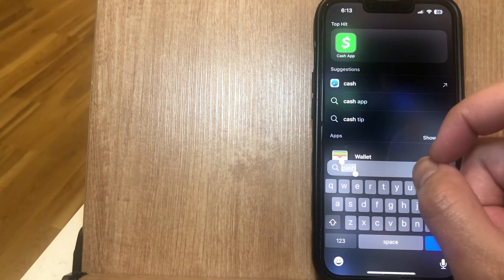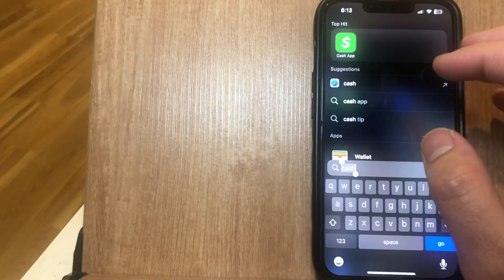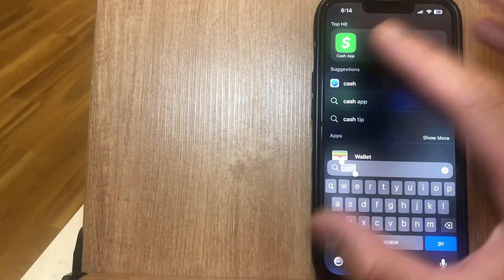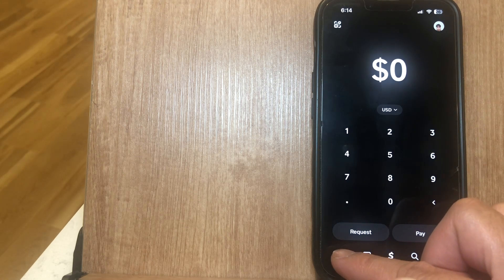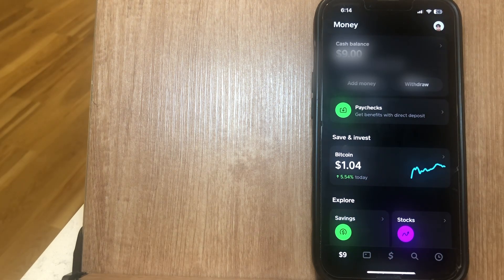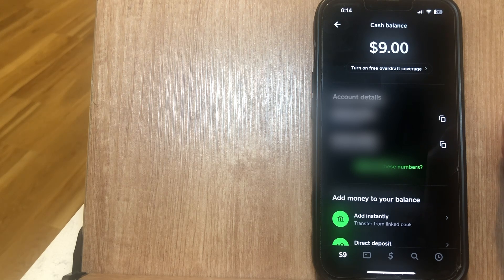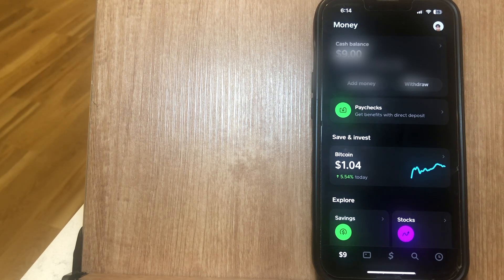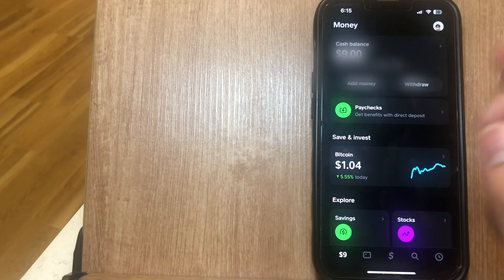How To Check Cash App Balance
*Note: in order to get the $5, you have to send $5 to someone!

In this video, we’ll show you how to quickly check your Cash App balance. Whether you're tracking your spending, managing funds, or making transfers, we’ll guide you through the simple steps to view your available balance in the app. Learn how to access your balance on both your phone and desktop, and stay on top of your transactions effortlessly. Watch now for a quick and easy guide!